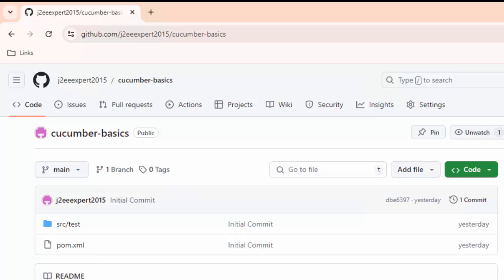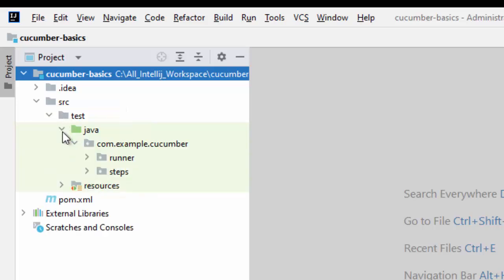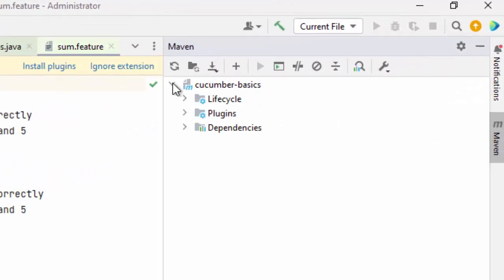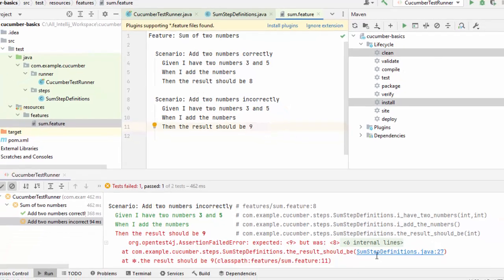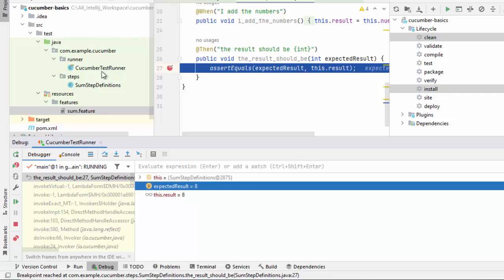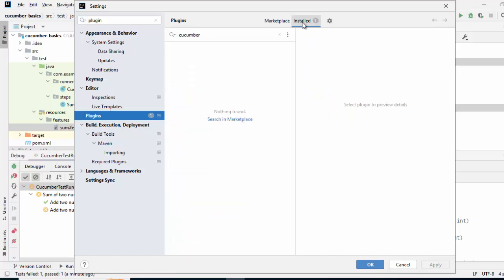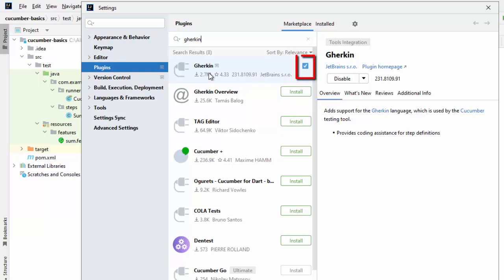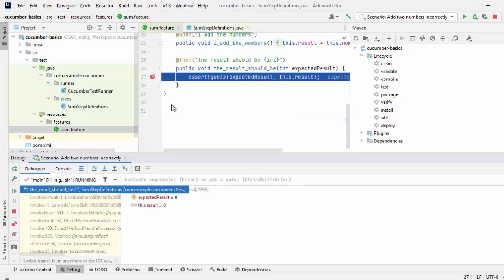How to Debug Cucumber Tests with Intellij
This lesson will guide you through the entire process of setting up and debugging Cucumber tests using IntelliJ, the preferred IDE for many Java developers.

What You'll Learn:

How to set up IntelliJ for Cucumber testing
Writing and running Cucumber tests in IntelliJ
Step-by-step debugging techniques for Cucumber tests 💬 Join Our Slack Community!